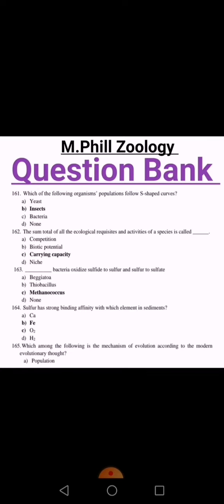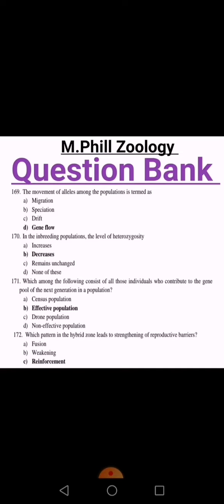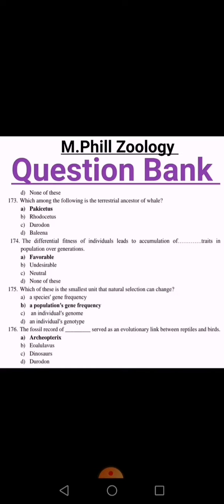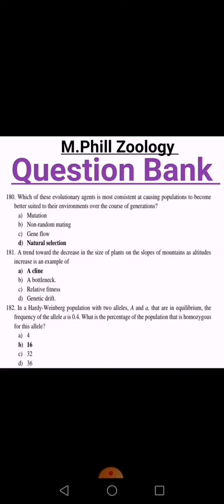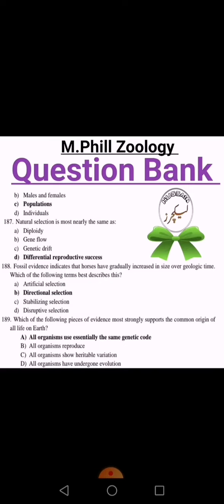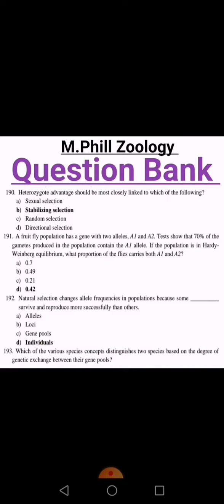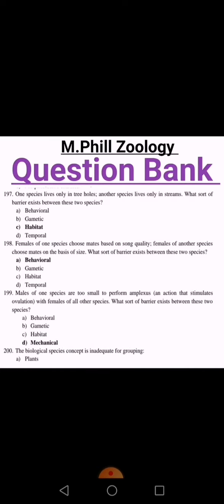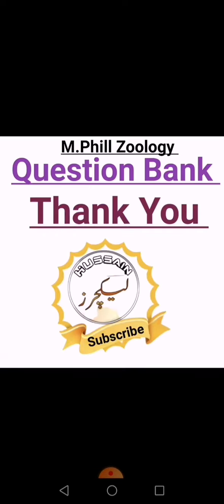M.Phill Zoology Entry Test Mcqs solved for all universities Of Pakistan, lecturer Biology/ZOOLOGY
M. Phill zoology admissions test for all universities Of Pakistan, lecturer Biology Mcqs solved in urdu and Hindi, subscribe Hussain Lectures, Biology with saqlain Abbas, M.Phill zoology admissions test auf, M.Phill zoology admissions test gcuf, M.Phill zoology admissions test bzu, M.Phill zoology gcul,lecturer zoology kppsc, Spsc lecturer Biology Ppsc, kppsc, Spsc, NTS, Bpsc in urdu and Hindi.